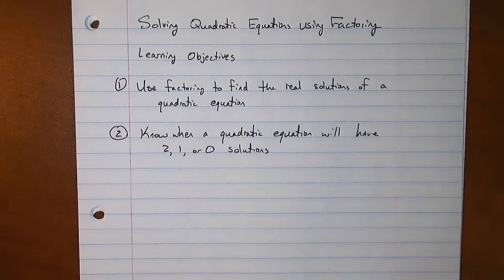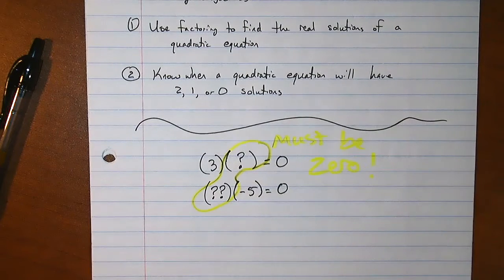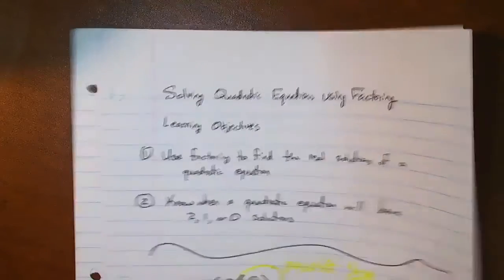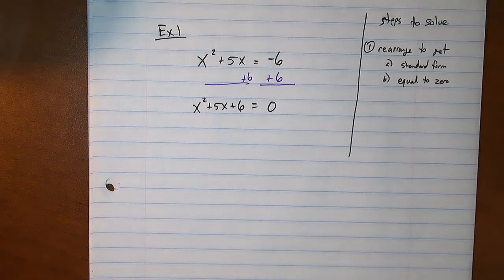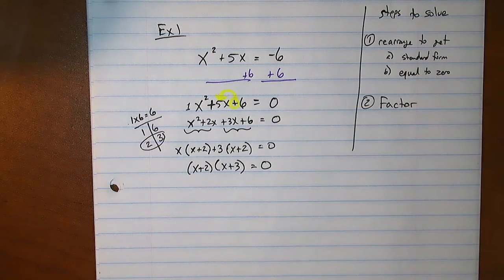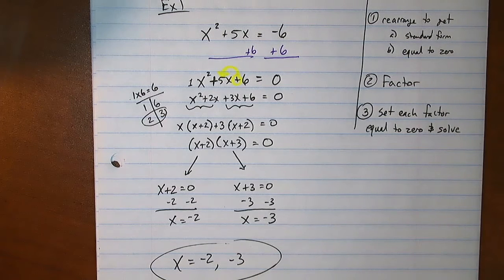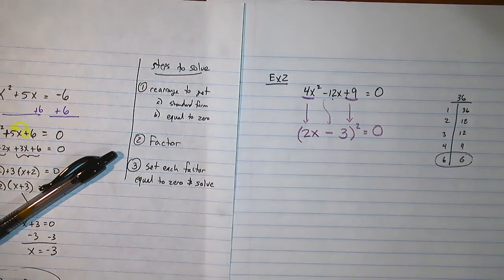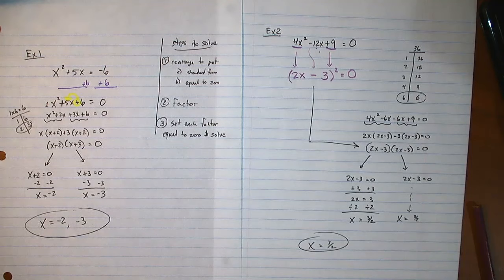Solving Quadratics Using Factoring